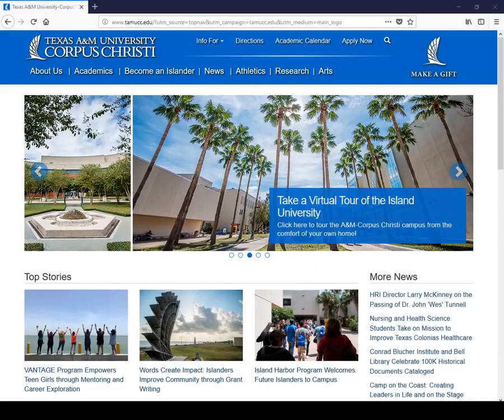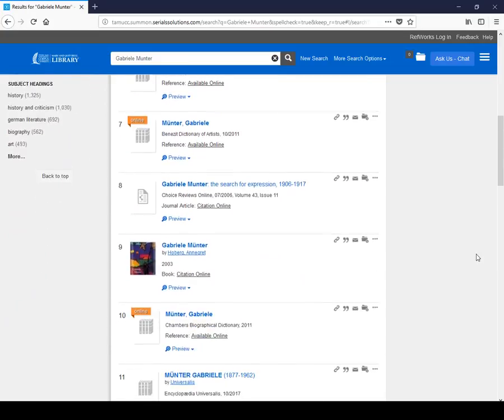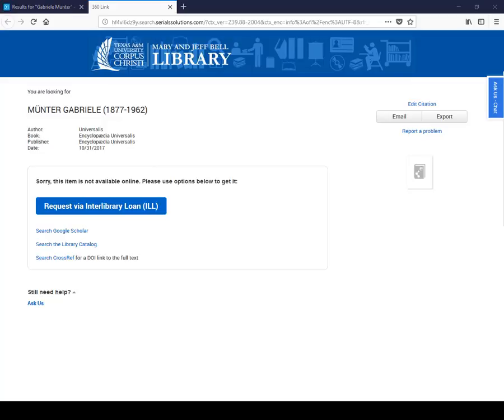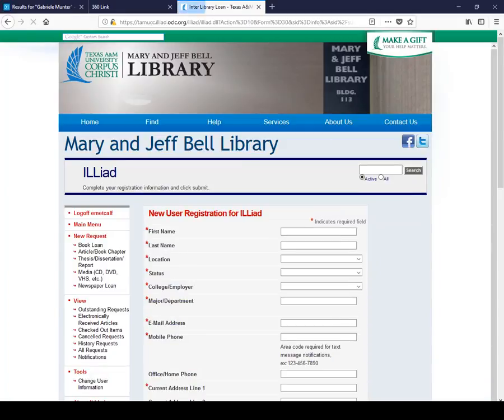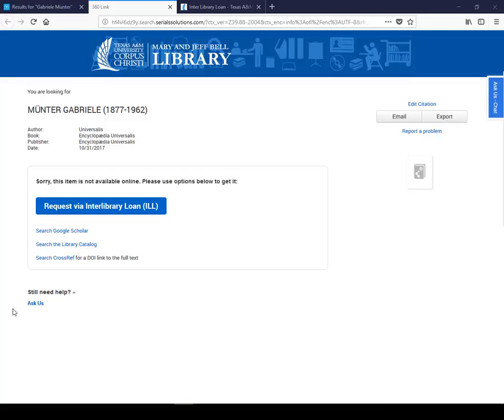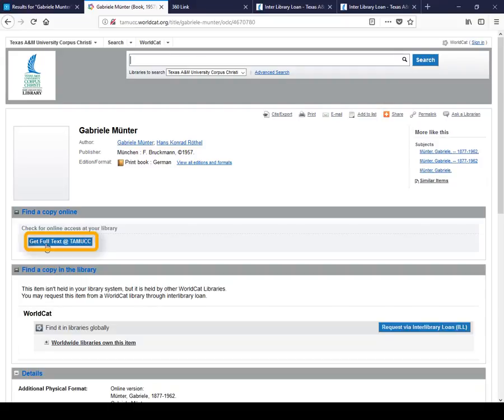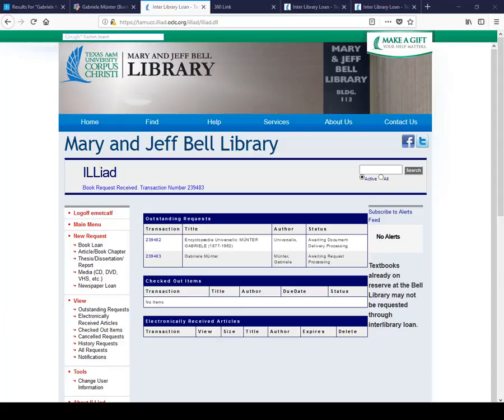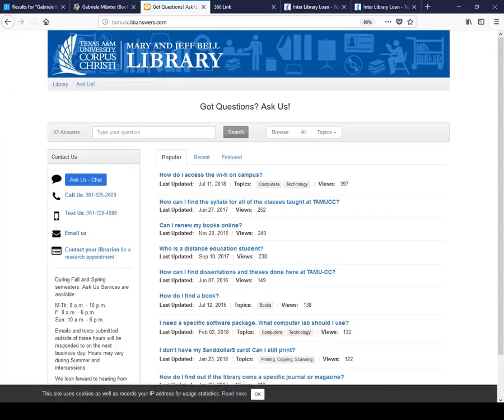7 26 2018 Tutorial ILL2